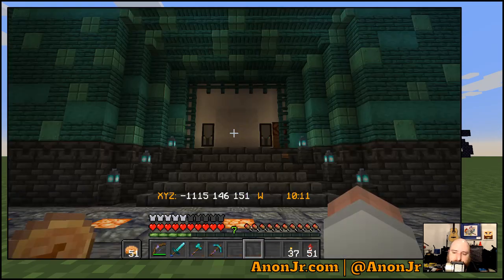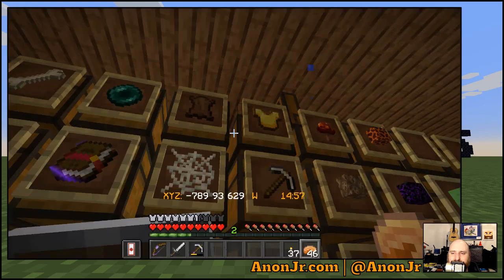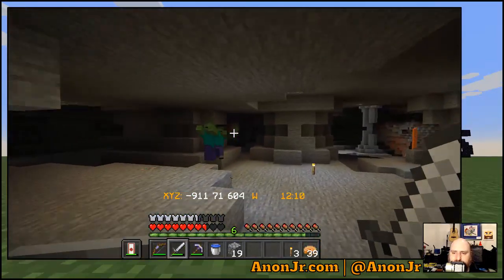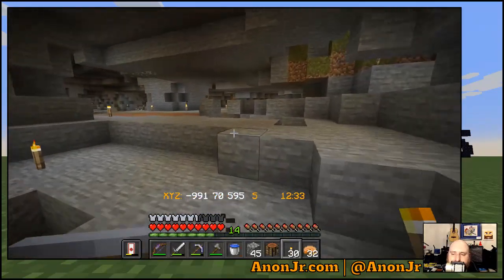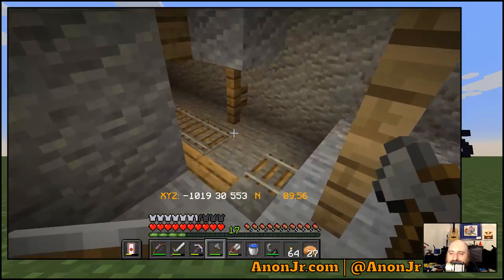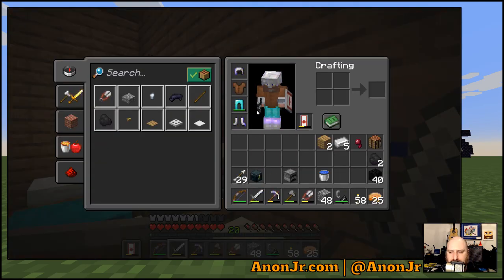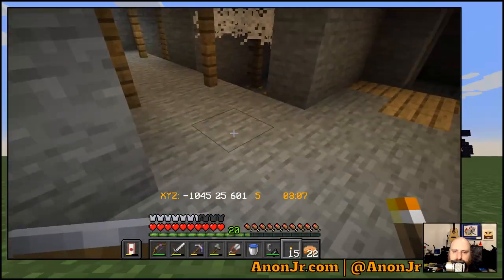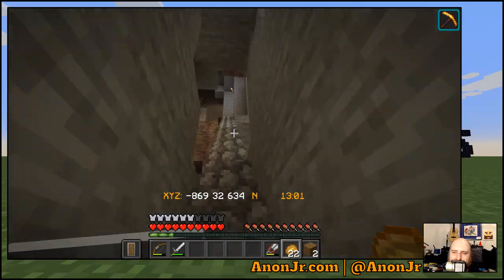CoffeeCraft Live Stream Archive (2022-02-25)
CoffeeCraft S03: Enlightening Spelunking

Rough week, so it's casual chat and lighting up the caves around the slime and skeleton farms.